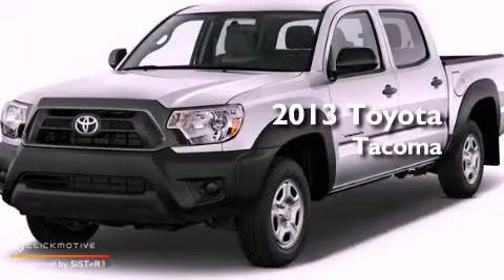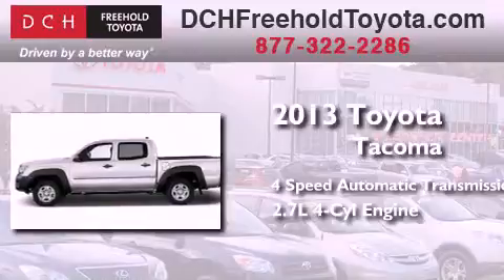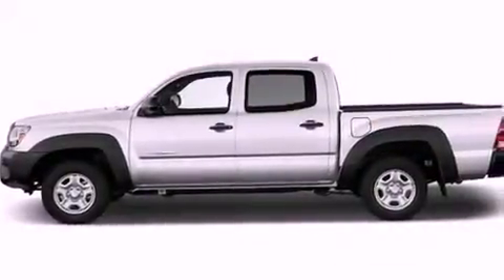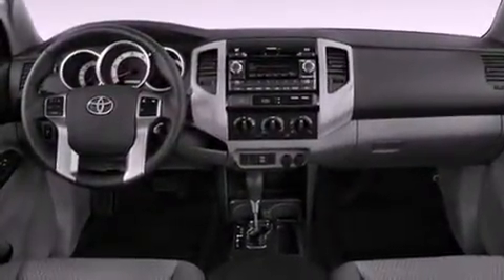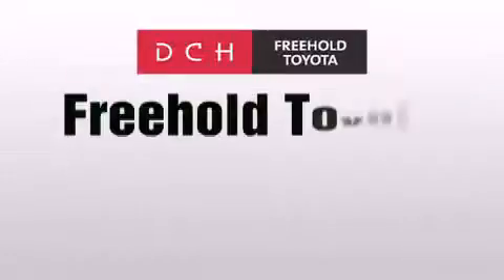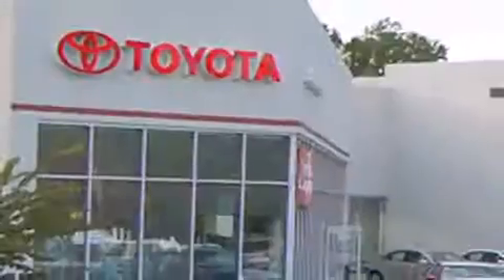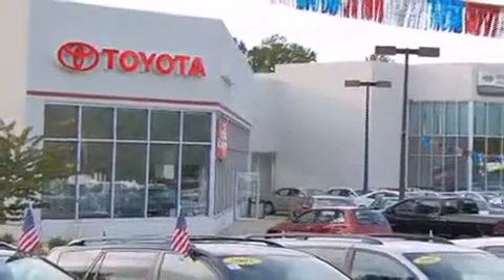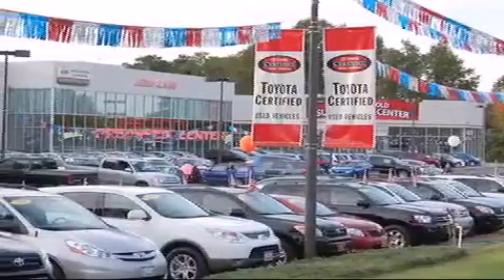2013 Toyota Tacoma Freehold NJ 7728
Year : 2013
 Make : Toyota
 Model : Tacoma
 Engine : Gas I4 2.7L/164
 Trans . : Automatic
 Exterior : Super White
 Miles : 5
 Interior : Graphite
 Stock : FT30546